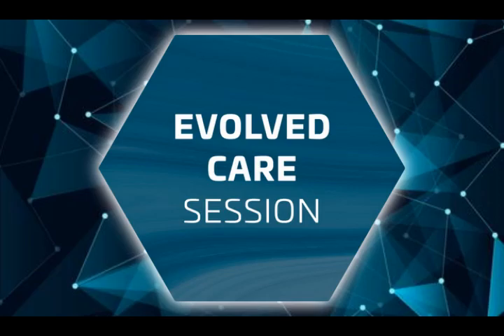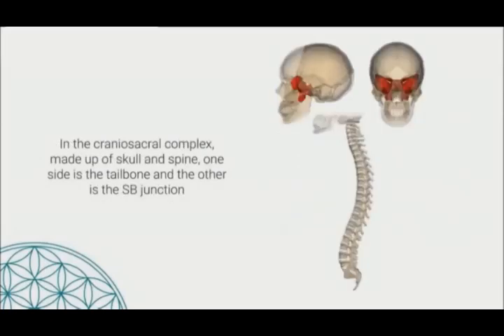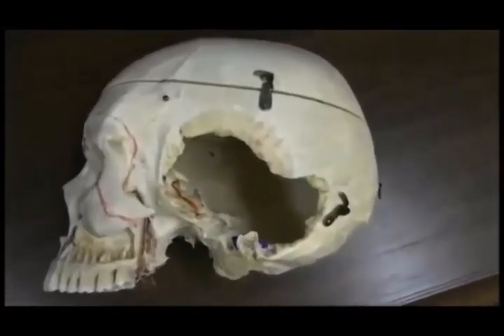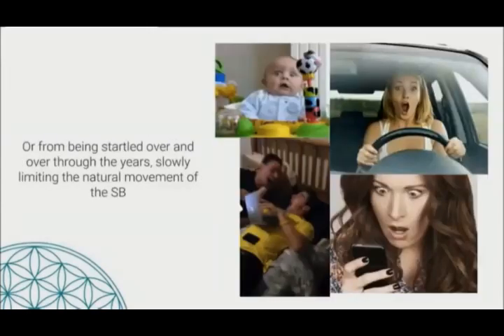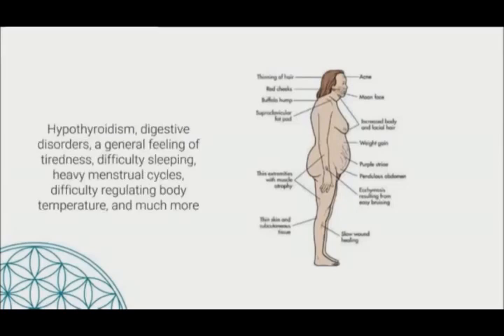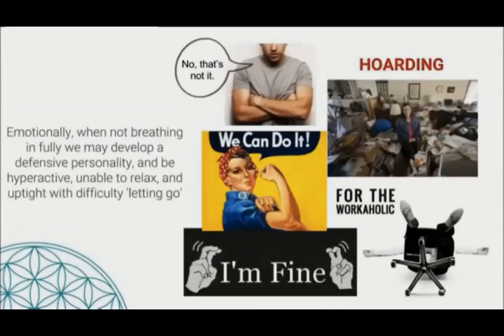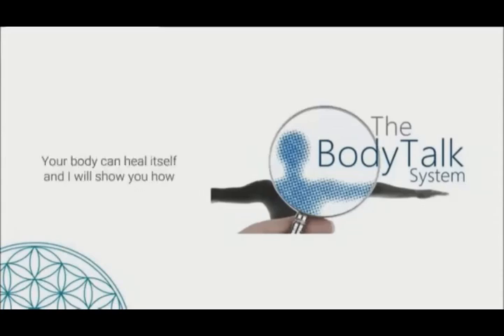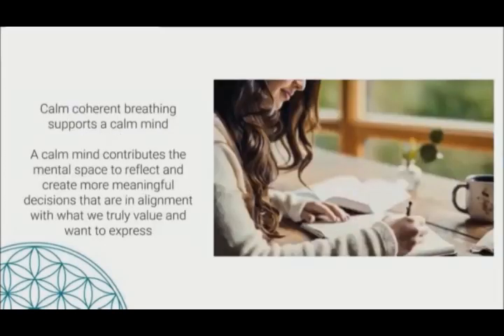BodyTalk System: Pranayama Yoga and Conscious Breathing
I nourish you with deeper awareness by creating, collaborating, and participating with Eros and Consciousness, so you’re living a deeper pleasurable life clearly giving your Unique Self only YOU can give to the world today to help evolve the Super-Structure of Reality.